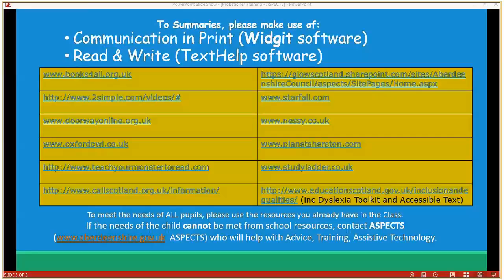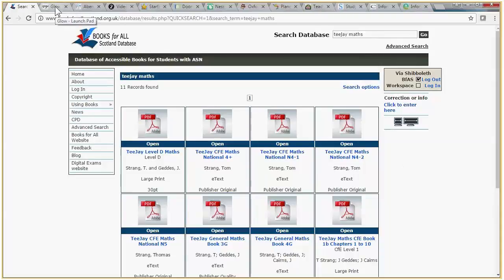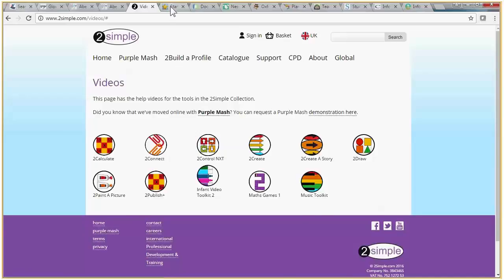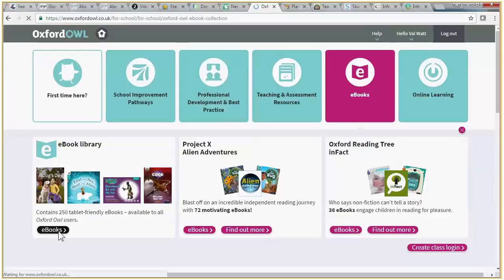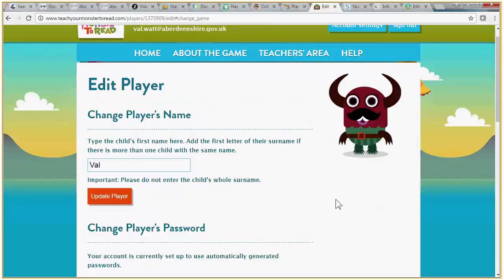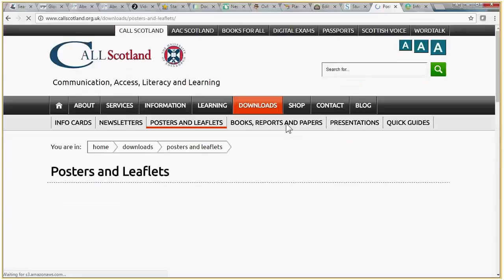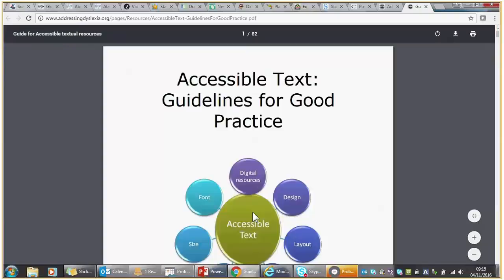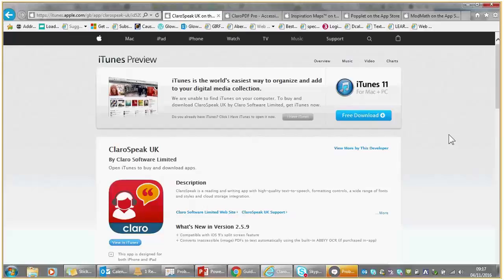Probationer Training Nov 2016 ASN ASPECTS